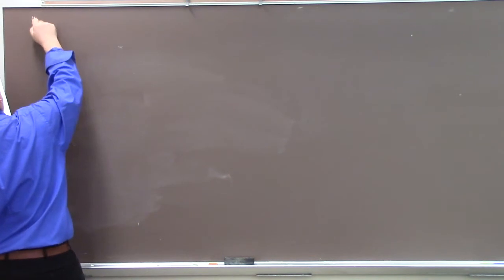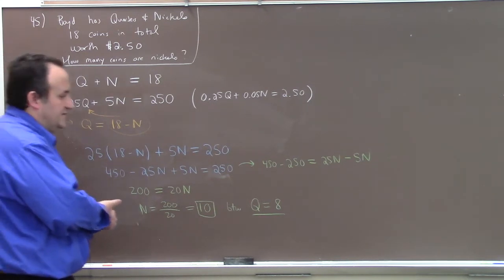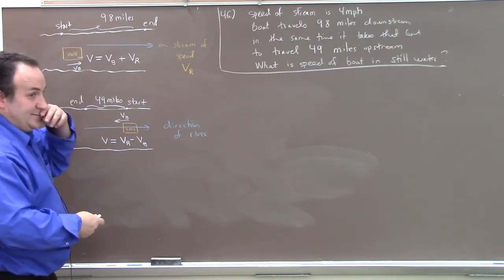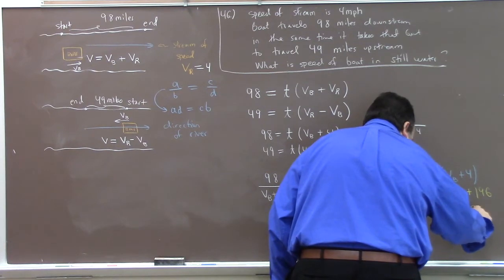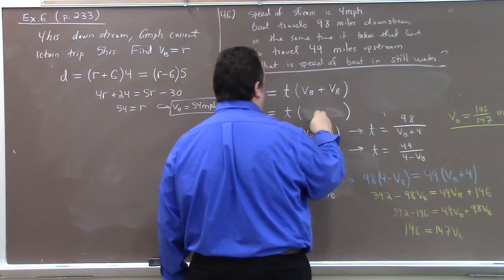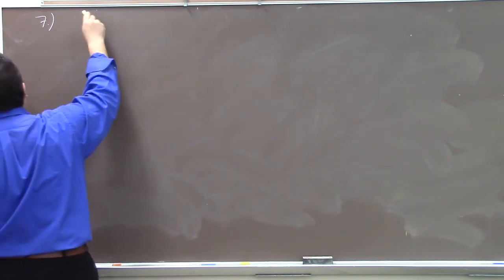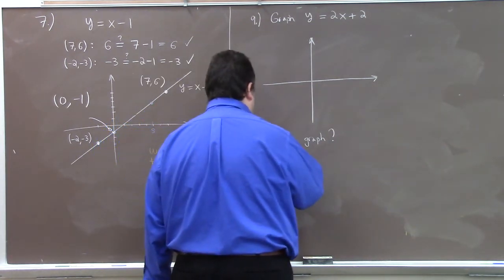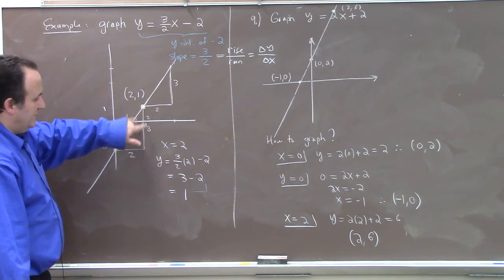Algebra: word problems and graphing for Test 2, 2-16-22